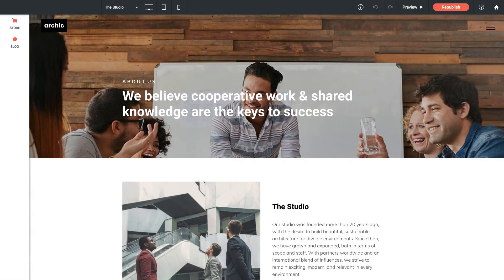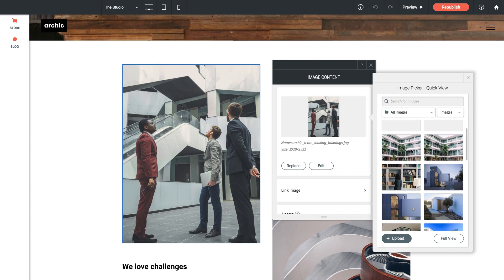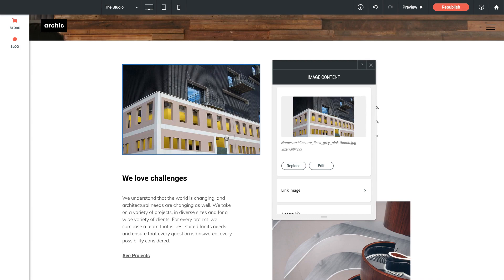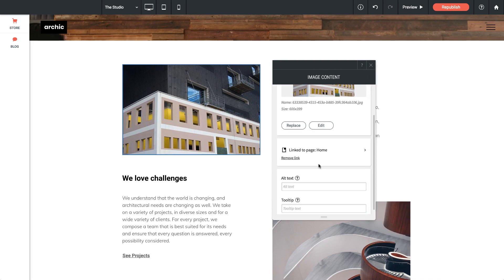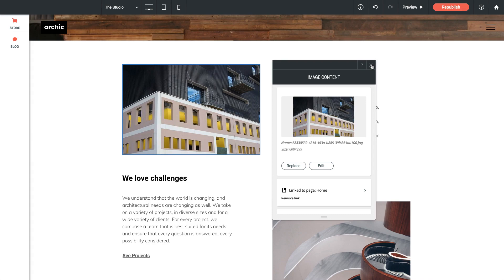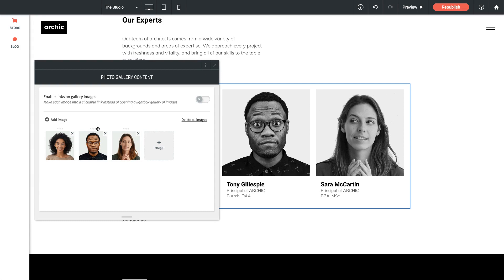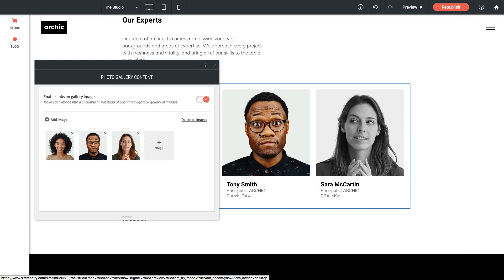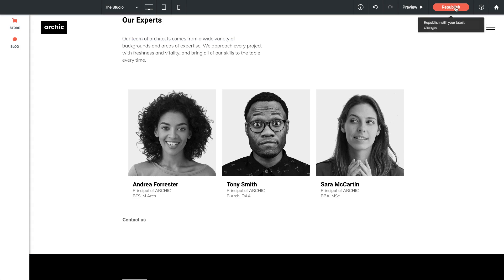How to change pictures